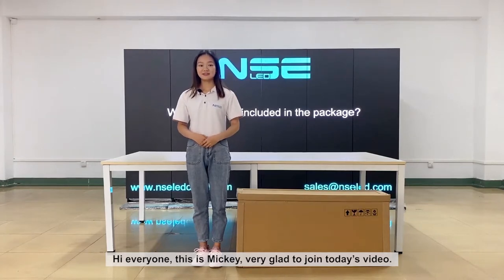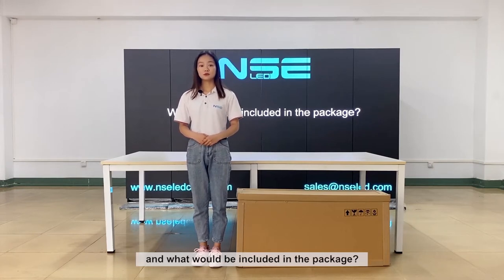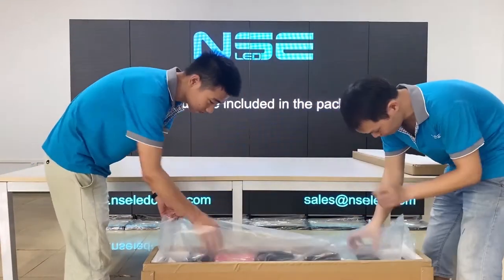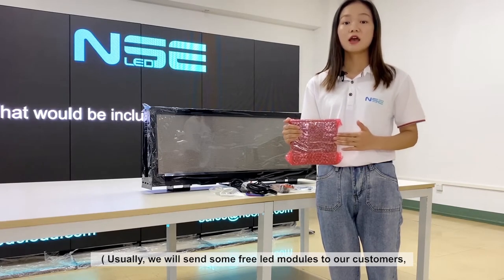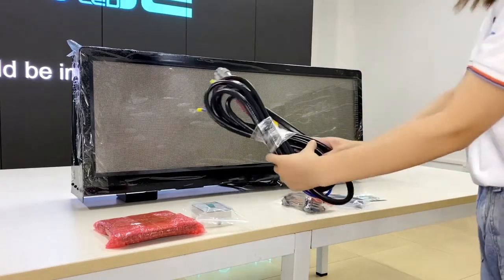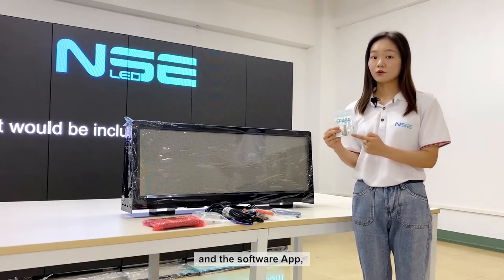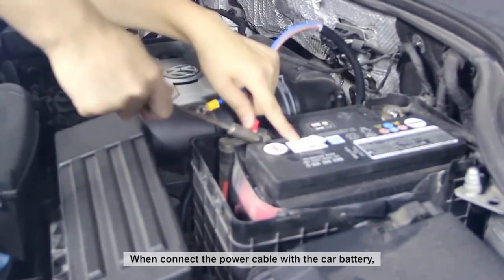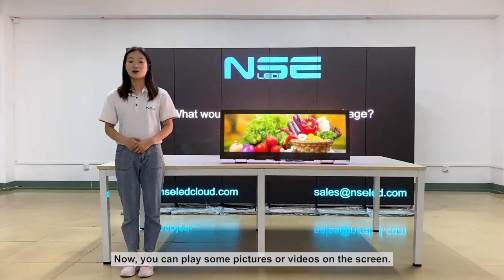What's Included in the Package for Taxi Advertising Screen?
NSELED car top LED screen or taxi LED screen, together with the car back window transparent LED display, has dominated the mobile LED advertising market.

We sell hundreds to thousands of Taxi LED screens every day.

So, what's included in the package for the taxi advertising screen? How you can connect the car top screen to the car battery?
This video tells you exactly that.

The Key features of NSE Outdoor Taxi Top Screen:
1. High brightness & high-definition
2. Waterproof & dustproof
3. Customized frame design